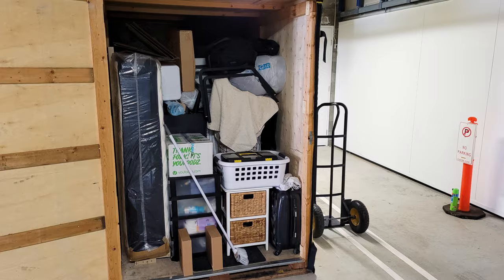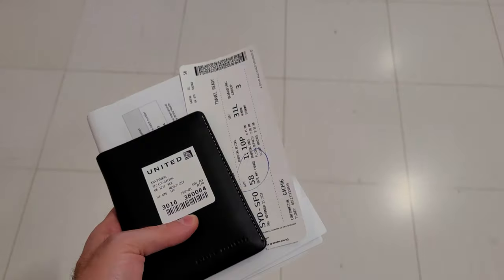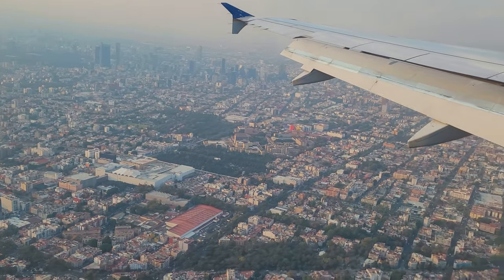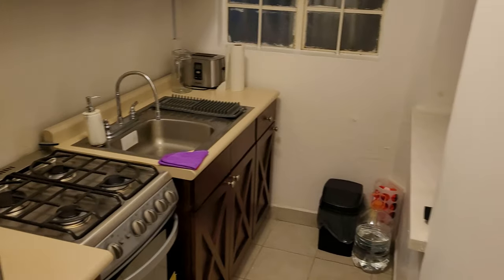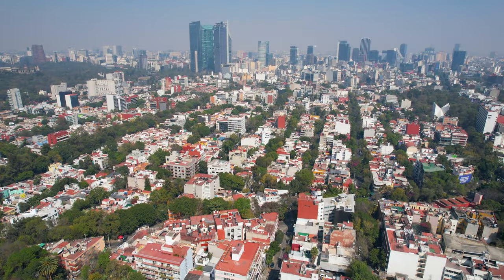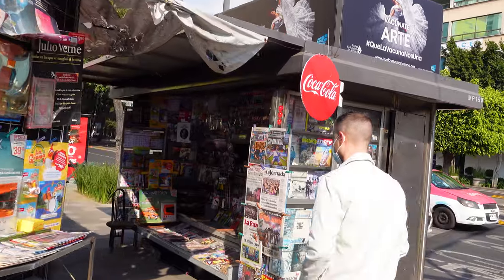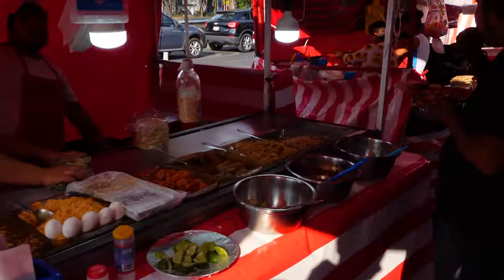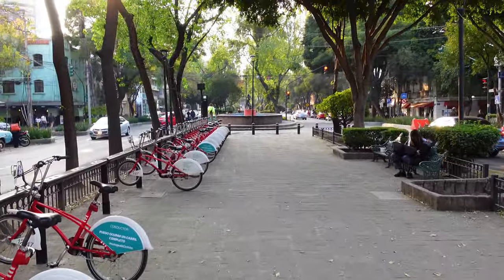We're Moving to Mexico! Our Adventure Starts in Mexico City (Mexico Vlog)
We've moving to Mexico! In this video we'll take you on our journey from Australia to Mexico. We'll also show you where we're staying and what our first day in Mexico City was like.

We'll be travelling all over Mexico to get a feel for the country and to see what different towns and cities are like before we choose somewhere to settle down.

We'd love for you to come along for the ride! We hope you enjoy this first video in our Mexico series and hope to see you in our next video.

TIMESTAMPS
0:00 - Intro
0:20 - Airport/Flight
1:16 - Arrival in Mexico City
1:34 - Our Airbnb
2:25 - Exploring Mexico City
3:50 - Street Food
5:35 - Outro